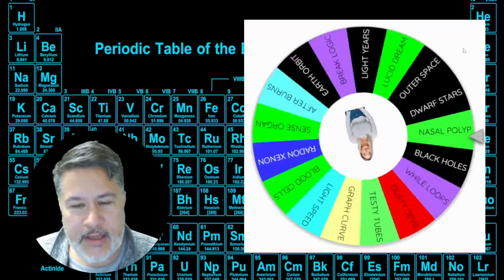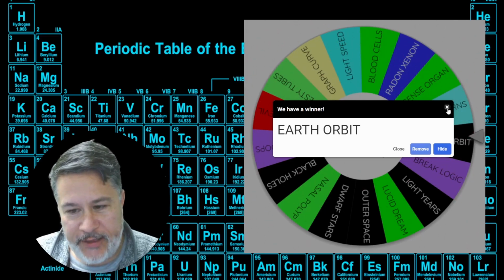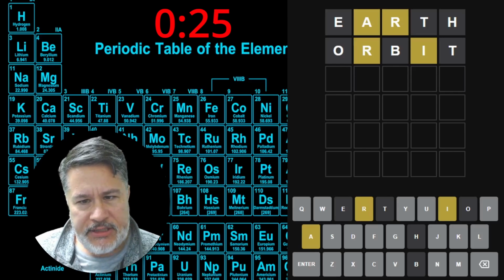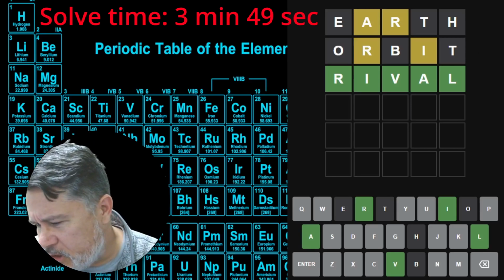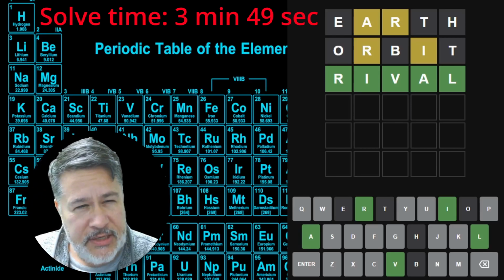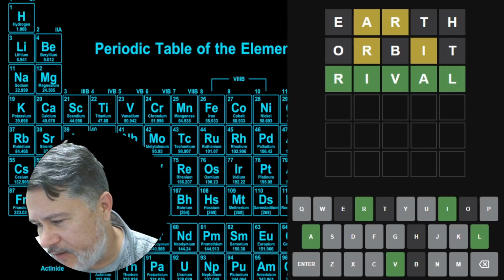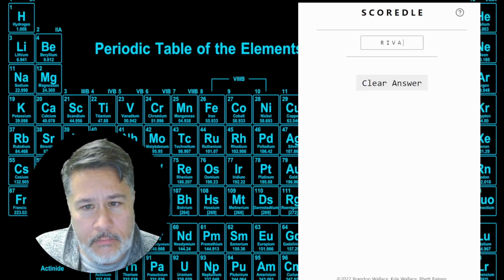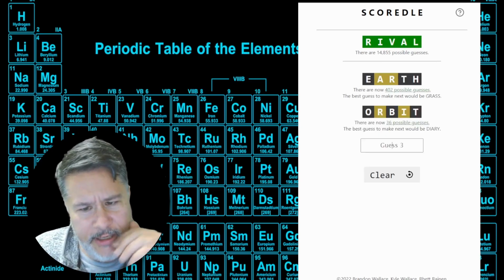NOBODY Will Beat Me Today | Wordle # 544 Dec 15 2022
NOBODY Will Beat Me Today | Wordle # 544 Dec 15 2022 // Yeah, I got three today.  So to BEAT me, you're gonna need a 2.  Think you can do it?

If you enjoy solving the daily Wordle and want a place to hang out each day with like-minded Wordle addicts, then you chose the right channel.  Every day I upload the daily Wordle solution, providing Wordle tips, Wordle strategies, and Wordle hints to help you become an expert Wordle solver!  Of course you can just stop by to say hi and check out how you did compared to me and my student helper (and my viewers!).  Best of all, you can see if my Wordle streak remains intact or eventually comes crashing down (like it did on Wordle 454 = PARER!).  Be sure to tune in each day to find out!

Also, be sure to check out these other fellow YouTube Wordlers!

Still reading this? Then write "I got RIVAL in X guesses!" in the comments!